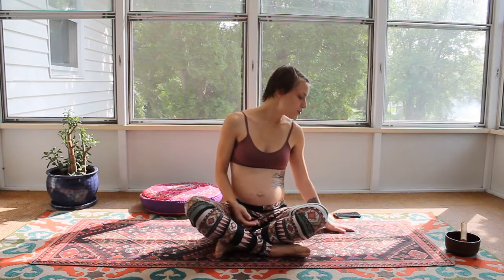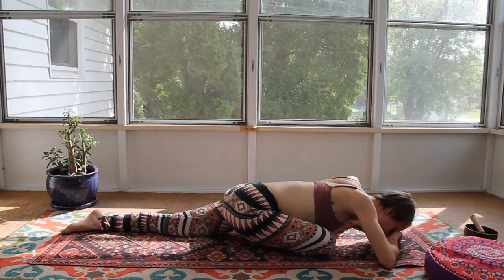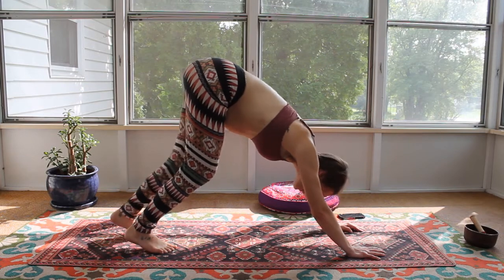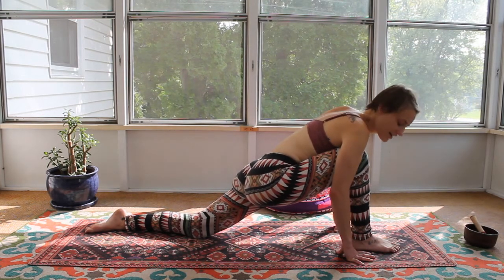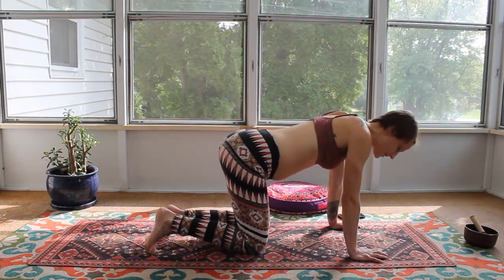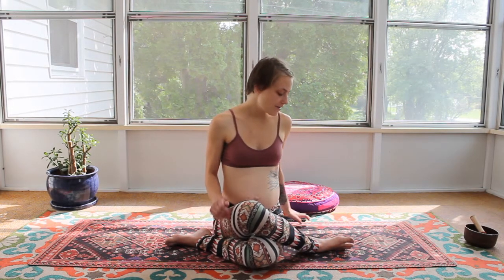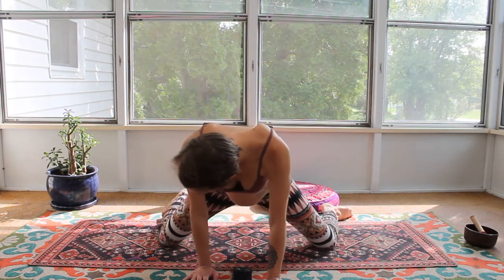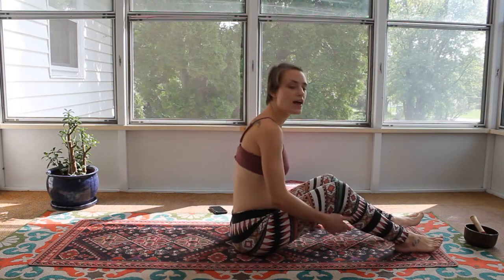Yin Yoga for Deep Hip Release (Prenatal Safe)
Namaste!

This yin yoga sequence is a deep and gentle hip opening release. Relax into each posture as your muscles begin to let go.

Click this link for a Pawanmuktasana Sequence to warm up the joints before beginning this practice

My name is Jessica and I am a certified yoga teacher and licensed massage therapist. I have been practicing yoga for about 9 years and received my yoga certification in Rishikesh, India in the summer of 2018. I am now here to share with you the beauty of mindfully moving through various yoga postures. To me, yoga is about connecting to your body through movements guided by your breath. I will emphasize that yoga is about moving in a way that feels good for you. To never push past the point of comfort, but love your body and listen to what it is telling you.
This channel is a wellness channel with emphasis on yoga, nutrition, holistic health, and body-awareness in a loving way.
I genuinely hope you enjoy these videos and am honored that you are choosing to spend your time following along to me. Thank you from the bottom of my heart.

Please consult with your physician before beginning any exercise program. By choosing to participate in this exercise, you agree that you do so at your own risk, are voluntarily participating in these activities, assume all risk of injury to yourself and agree to release Mindful Movements with Jess from any and all claims or causes of action, known or unknown, arising out of Mindful Movements with Jess' negligence.